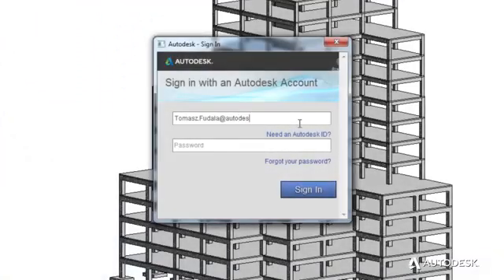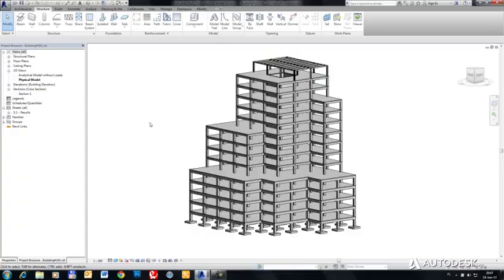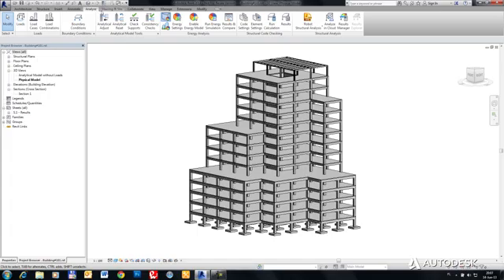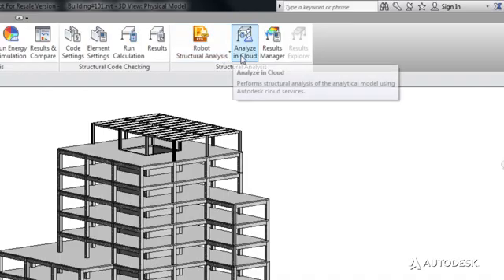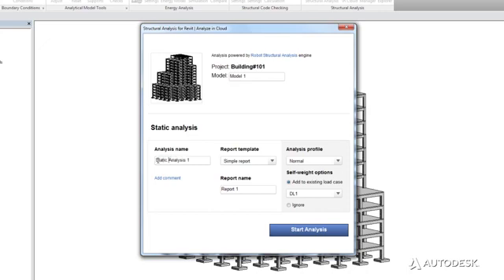Structural Analysis for Autodesk Revit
Autodesk Revit Structure อาคารโครงสร้างแบบจำลองข้อมูล (BIM) ซอฟแวร์สำหรับงานวิศวกรรมโครงสร้างมีเครื่องมือที่สร้างขึ้นเฉพาะสำหรับการออกแบบโครงสร้างและการวิเคราะห์ มีข้อได้เปรียบของ BIM, Revit

บริษัท ทูพลัส ซอฟท์ จำกัด (Twoplus Soft Co.,Ltd.)